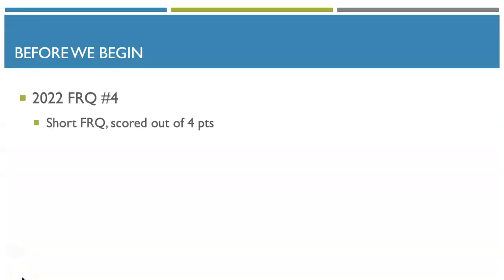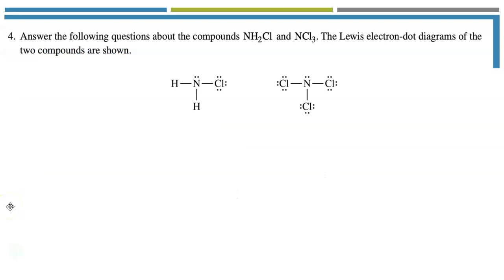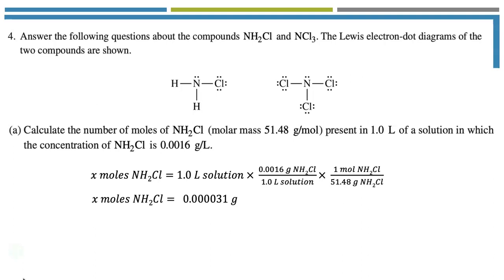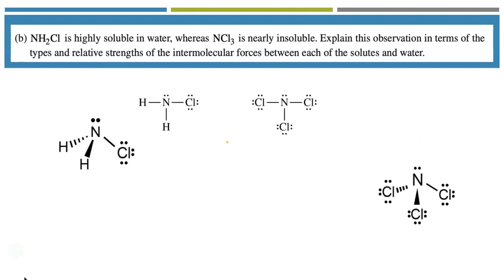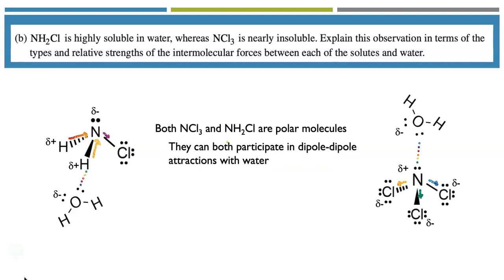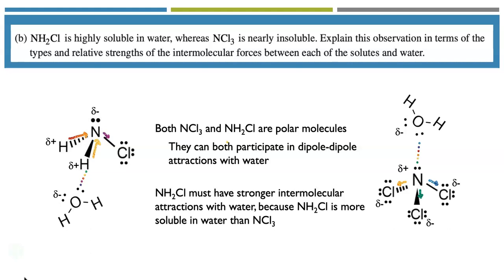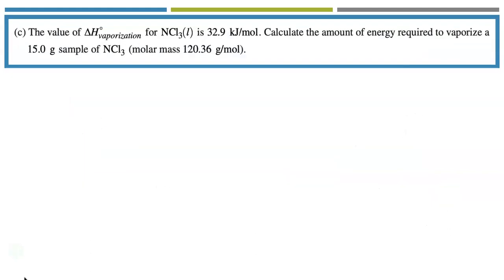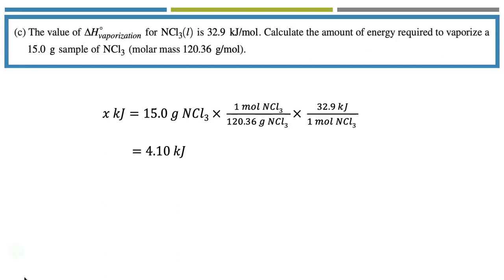AP Chemistry Exam Review with Dr V: 2022 Free Response Question #4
This short free response question from the 2022 exam focuses on intermolecular attractions and using dimensional analysis to solve problems.  Dr V share her tips and strategies!